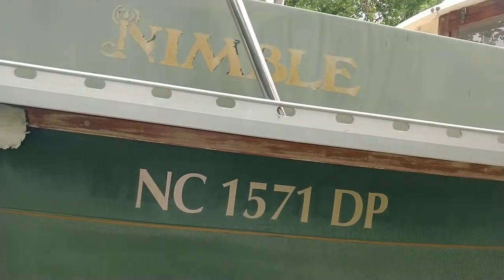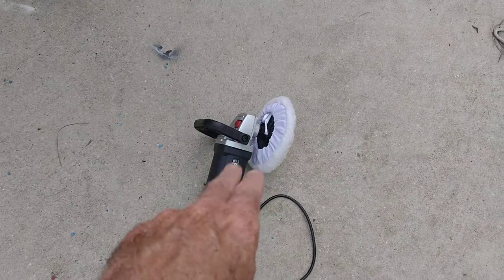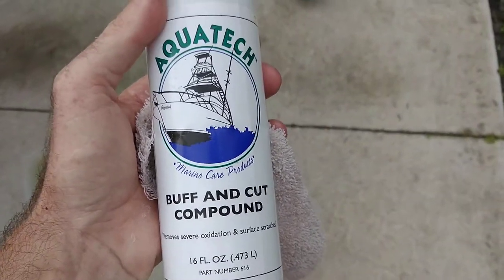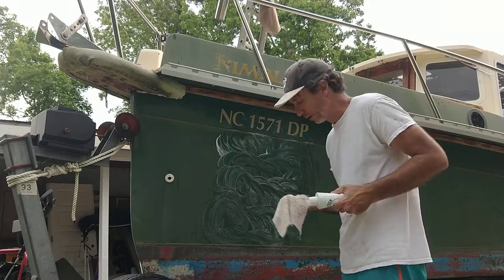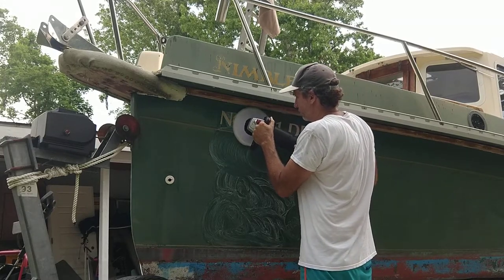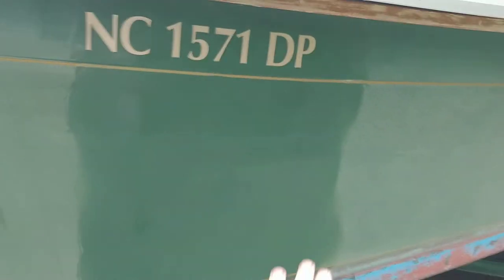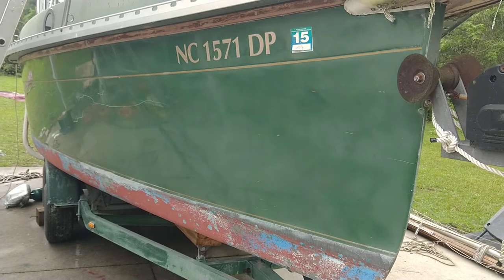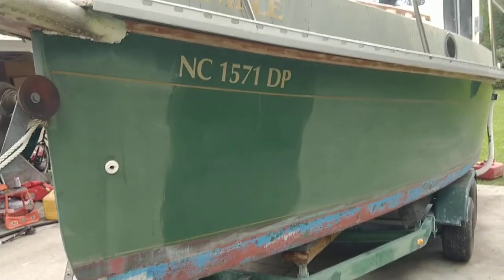Nimble Vagabond (or Nomad) Buff and cut green gelcoat